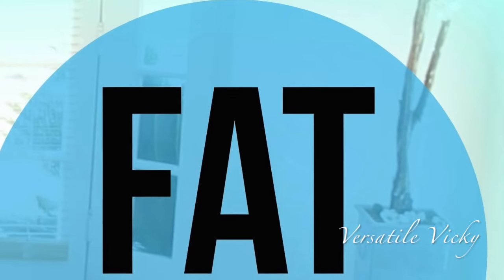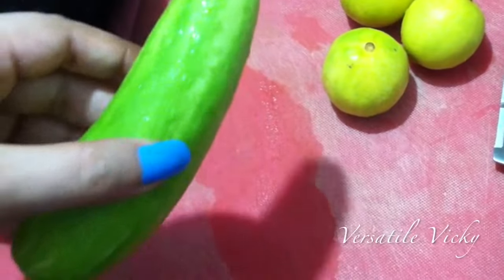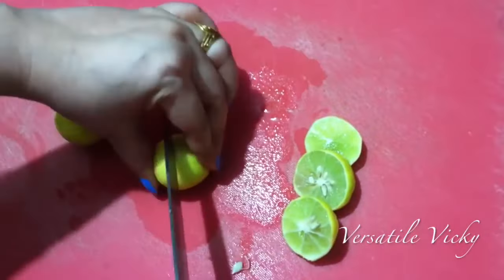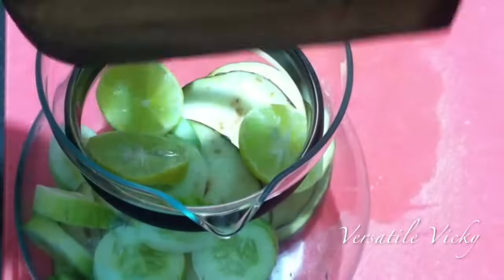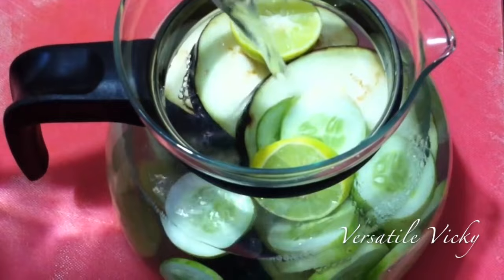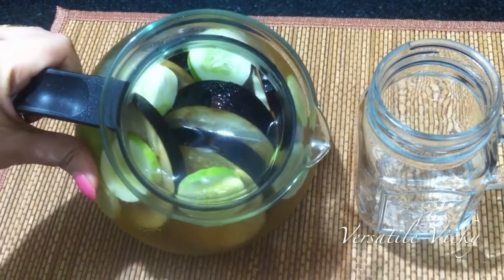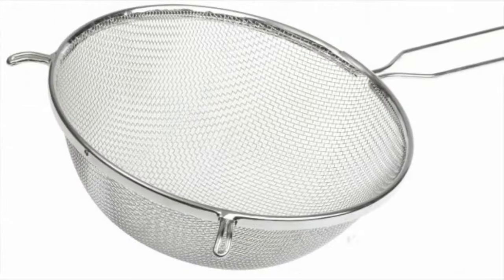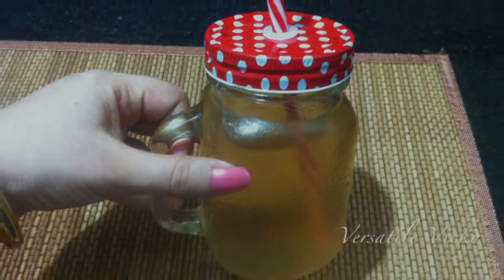Fat Melter Diet Drink | Eggplant Water For Weight Loss and Flat Belly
Fat Melter Diet Drink / Fat Melting Diet Drink | Lose Stubborn Fat in 2 Weeks Flat! How to Lose Weight Fast with Fat Melter Diet Drink | Eggplant Water By Versatile Vicky